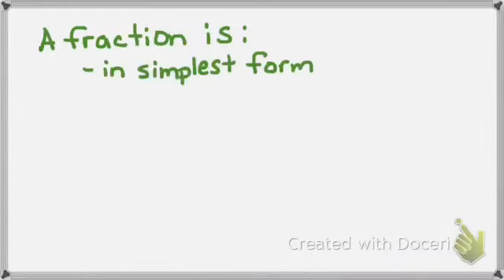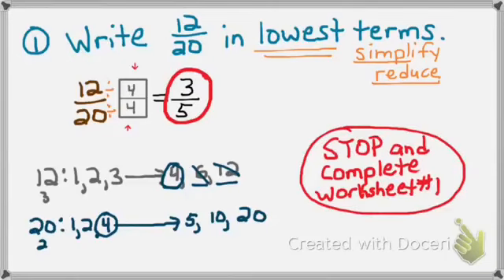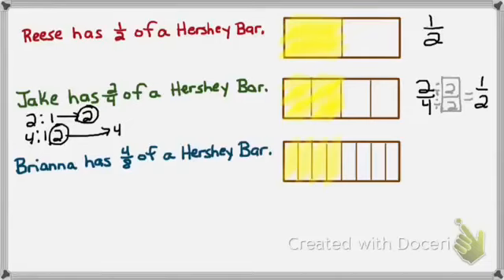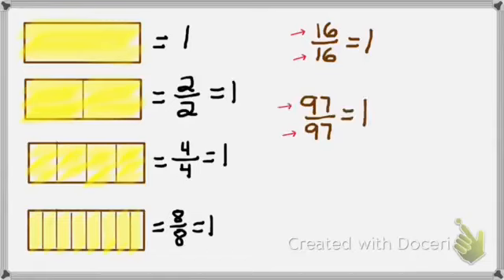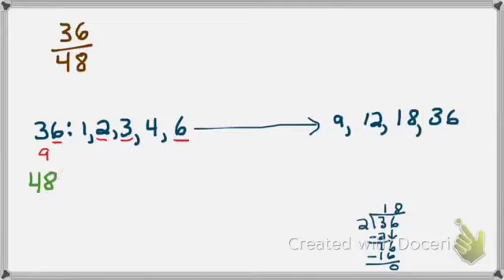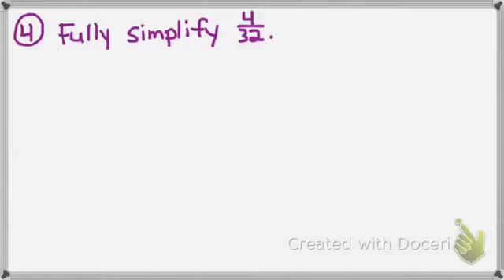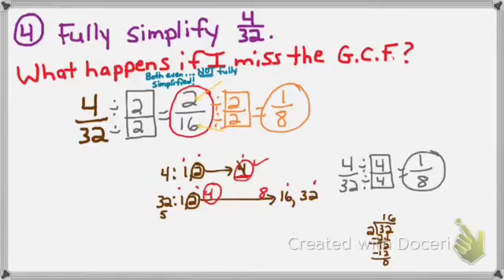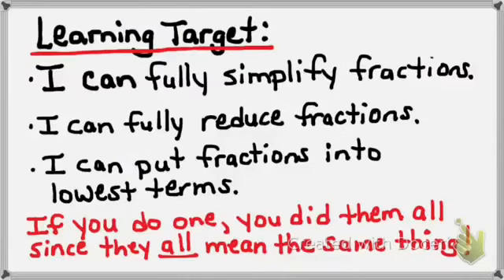Pkt B L2